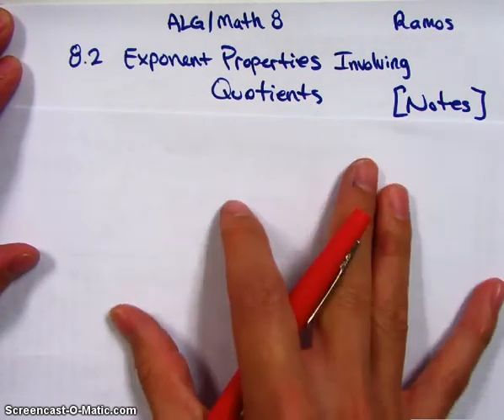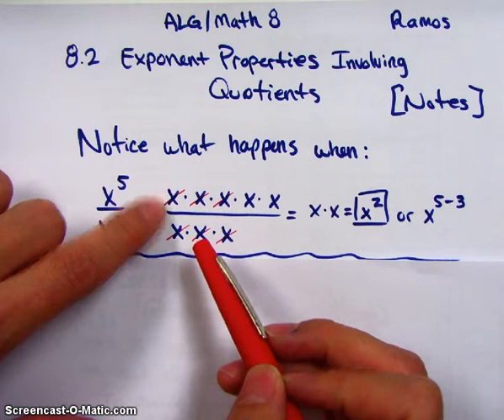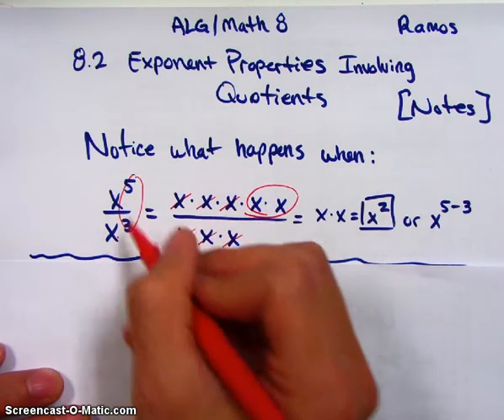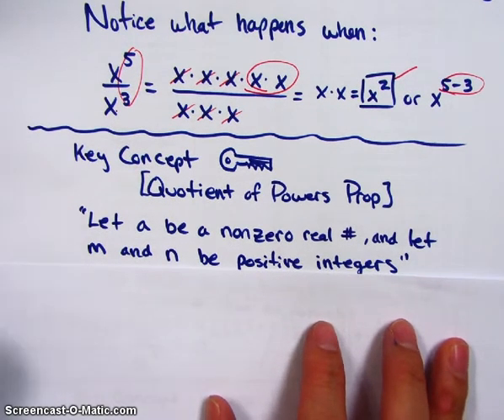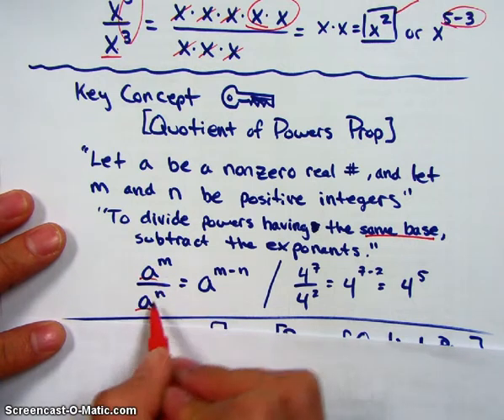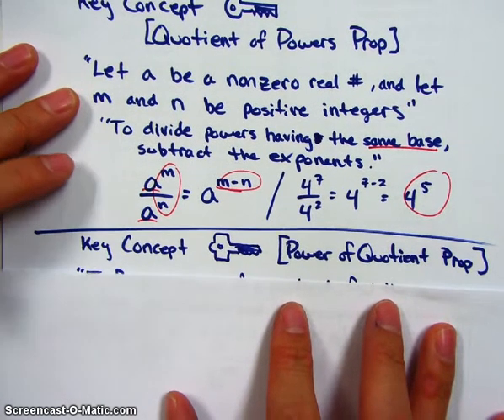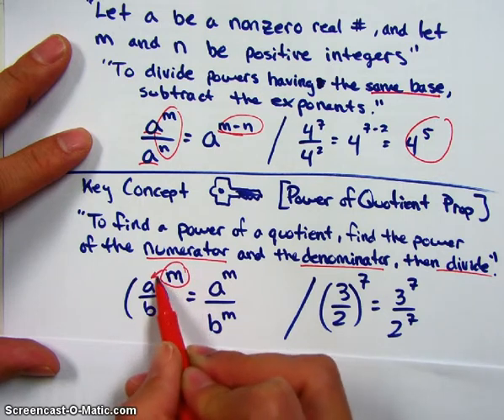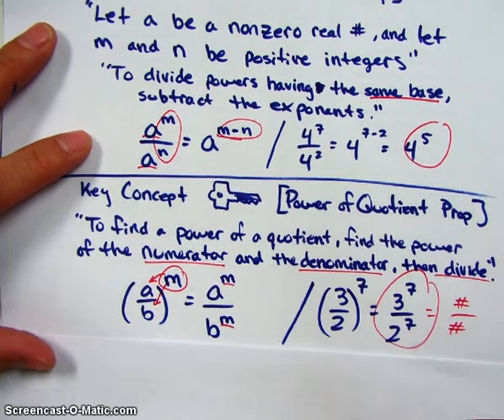Exponenet Properties w Quotients_Notes_Ramos Math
Exponent properties with Quotients